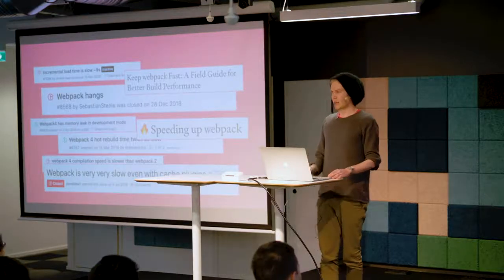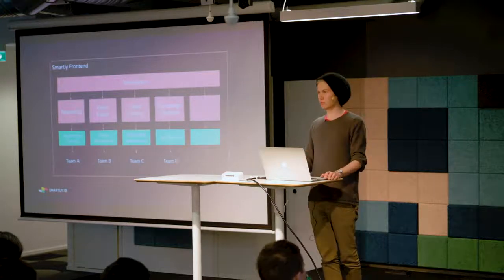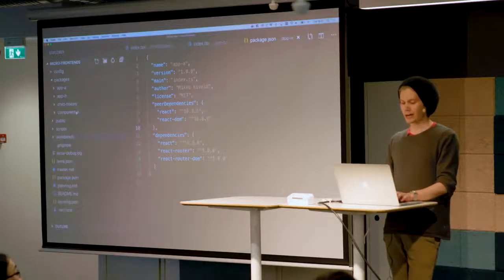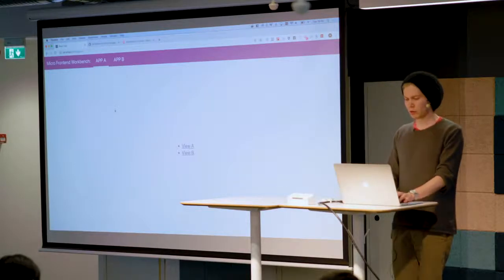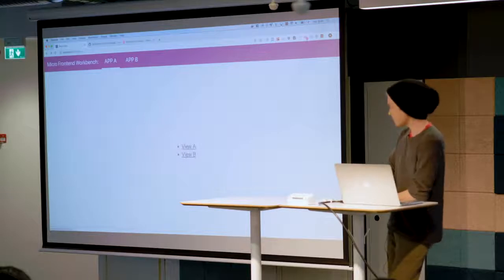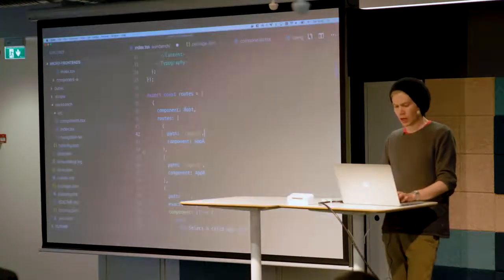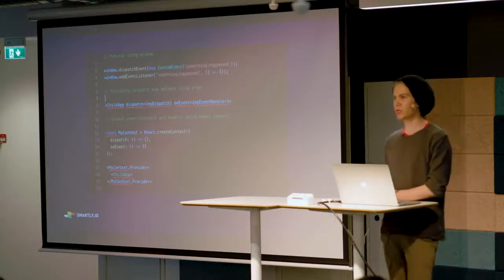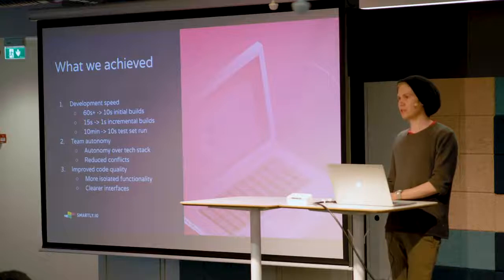Micro Frontends in Action | Mikko Kivelä, Smartly.io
Mikko Kivelä from Smartly.io Engineering talks about how we split a large frontend codebase into multiple separate projects that come together forming a seamless user experience.